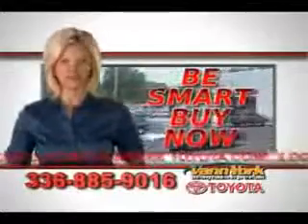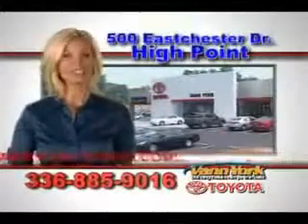Used 2011 Toyota Prius II Greensboro, Winston Salem High Point, Kernersville NC Vann York Toyota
Used 2011 Toyota Prius II Greensboro, Winston Salem High Point, Kernersville NC Vann York Toyota, Check out this Blizzard Pearl Toyota Prius II 4dr Hatchback, equipped with a 4 Cylinder engine and a cvt transmission. Enjoy an exceptional 48 miles to the gallon on this great car with features like Windows, Rear Defogger, Windows, Rear Wiper With Washer, Windows, Rear Wiper: Intermittent, Power Windows: With Safety Reverse, Suspension, Stabilizer Bars: Front And Rear, Power Windows, Windows, Front Wipers: Intermittent, Exterior Mirrors, Heated, Front Suspension Type: Macpherson Struts, Rear Spoiler, Spare Wheel, Steel Rim Type, One-Touch Windows: 4, Seatbelts, Seatbelt Pretensioners: Front, Rear Spoiler Color, Body-Color, Number Of Front Headrests, 2, Seatbelts, Emergency Locking Retractors: Front And Rear, Multi-Function Display, Rear Seats, 60-40 Split Bench, Seats, Cloth Upholstery, Body Side Reinforcements, Side Impact Door Beams, and much more. Have peace of mind in this Toyota Prius. See us at Vann York Toyota today!
MILES: 68,959
VIN:JTDKN3DU8B5344559

500 Eastchester Dr.
High Point, North Carolina 27262